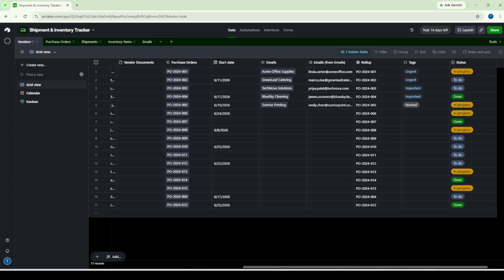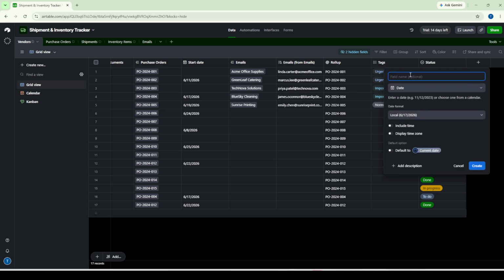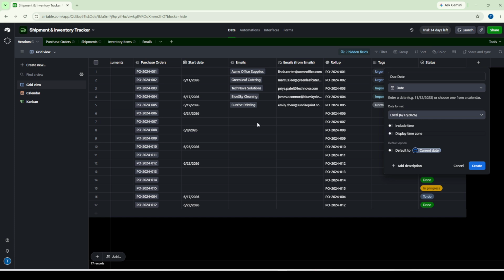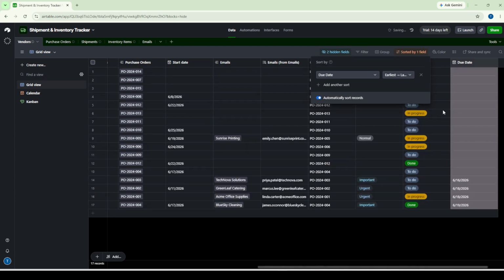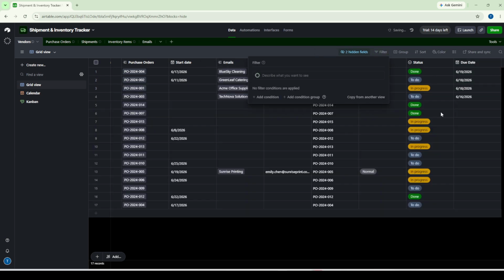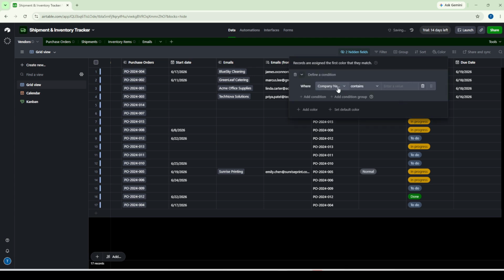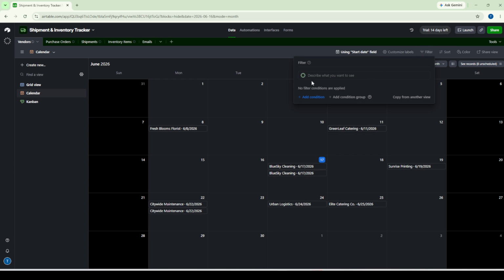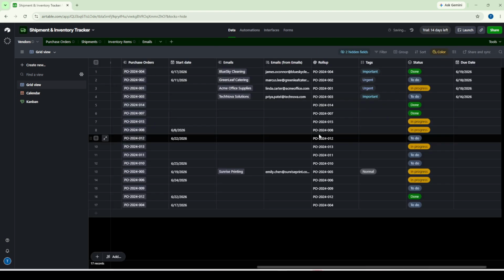Add Due Dates in Airtable [Verified]